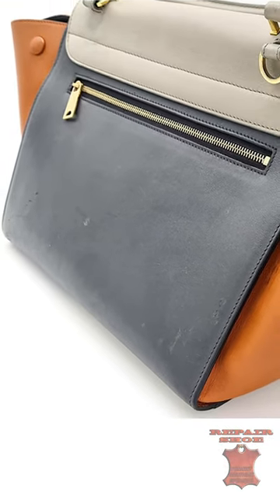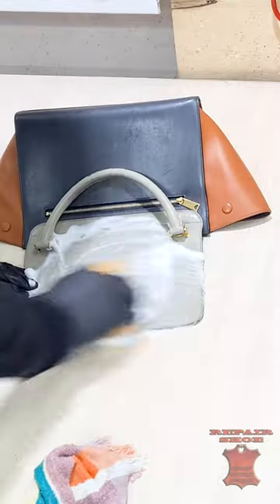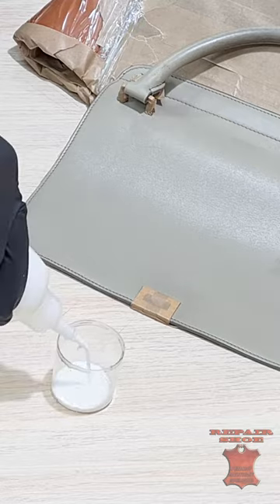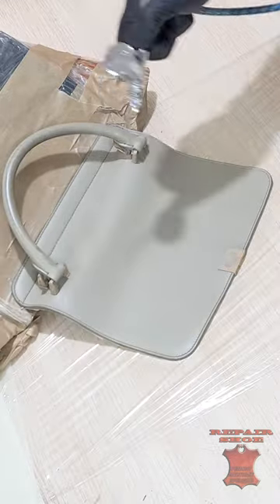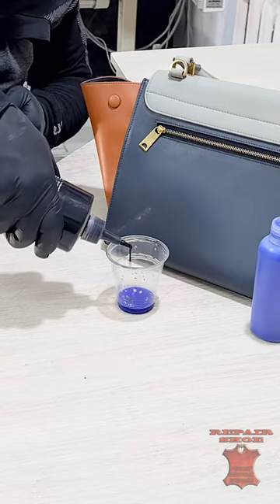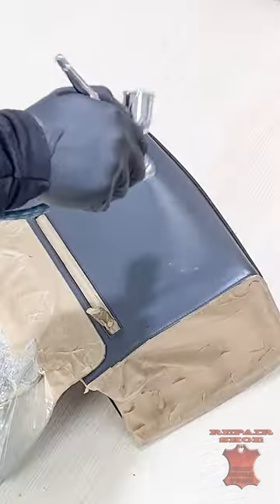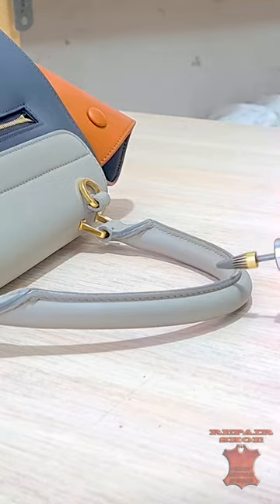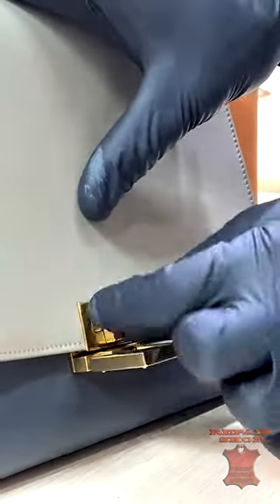Celine bag color repair (Restoration leather bag)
Professional training in the repair and restoration of leather products, accessories.
As part of the RepairShoe experience
A unique training course for all technological stages of leather restoration.